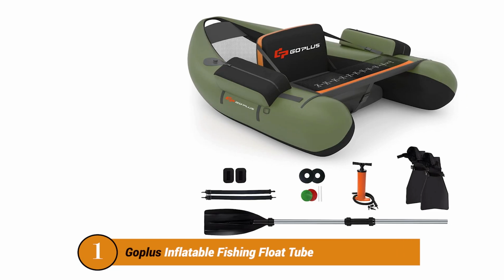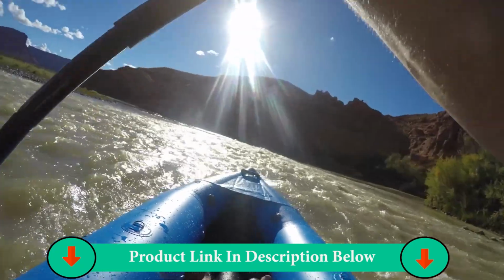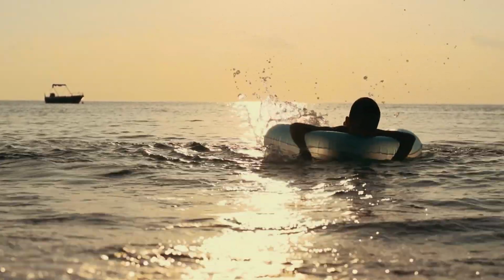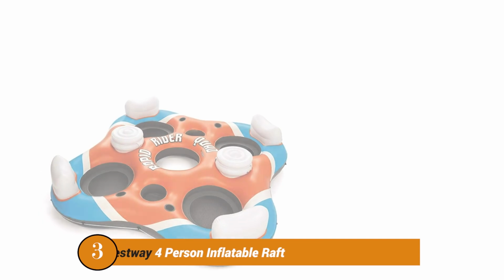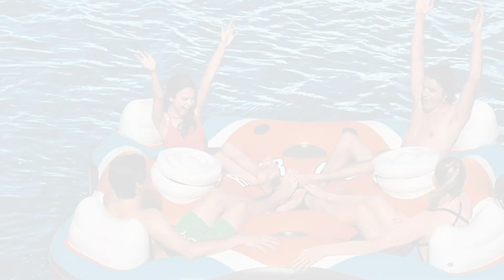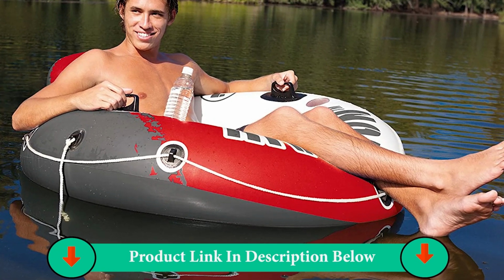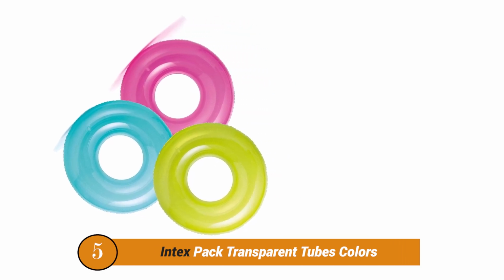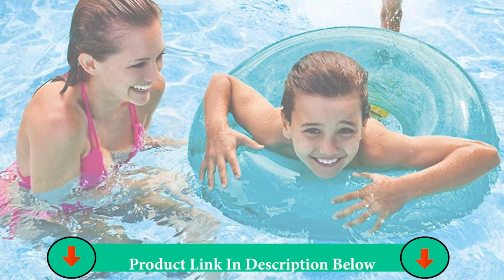✅ Best float tubes | Top 5 Best Quality float tubes Reviews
loat tubes are a surprisingly versatile toy. You can use them for kayaking, rafting, and snorkeling. They’re lightweight and portable, allowing you to bring them with you anywhere you go. They’re also easy to assemble and store when they aren’t in use. With all of these features, it’s hard not to want one. So what kind of float tube should you consider? There are many different styles on the market. From inflatable ones that can be set up in minutes to ones made out of high-end materials like carbon fiber or titanium, there are the Best float tubes for your next adventure! Read on to find out which float tube is best for you.

1. Aqua 4-in-1 Monterey Pool Float  tube

2. Bestway 4 Person Inflatable Raft Tube

3. Intex Red River Inflatable Water Float

4. Intex Pack of 3: 30" Transparent Tubes